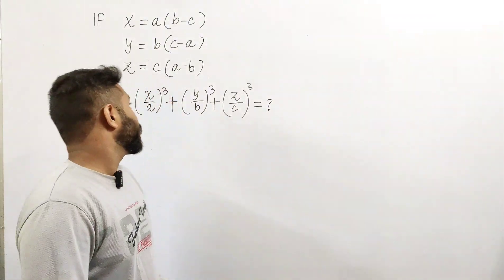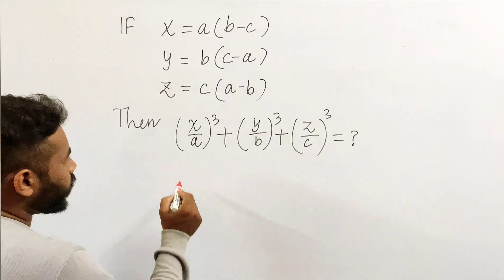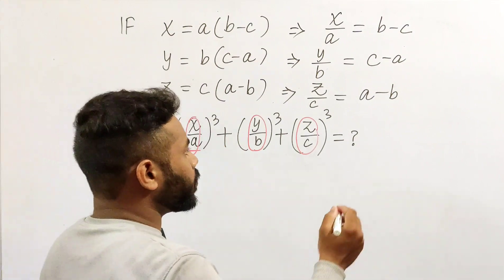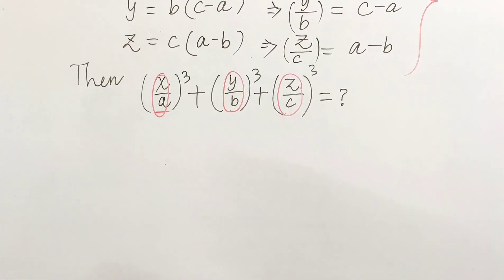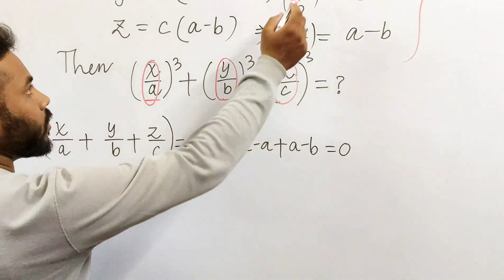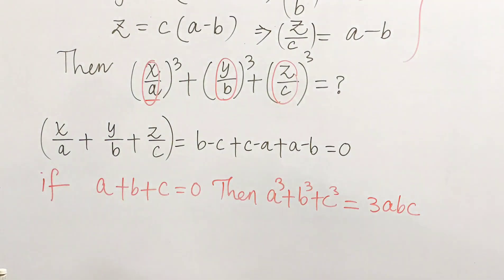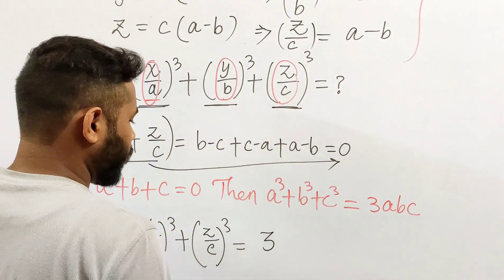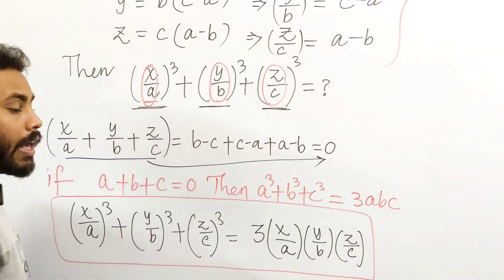How to solve this problem